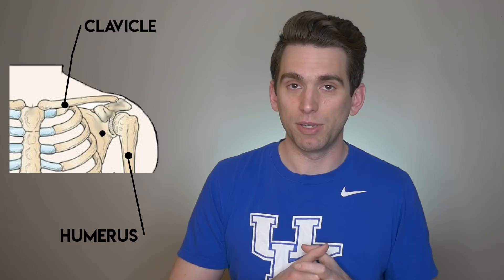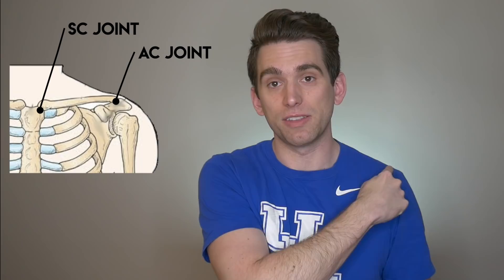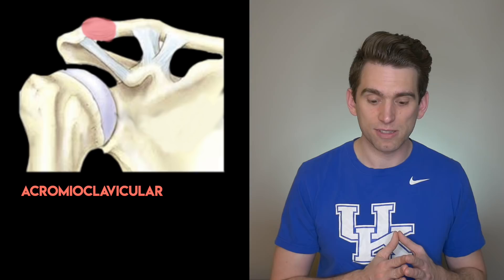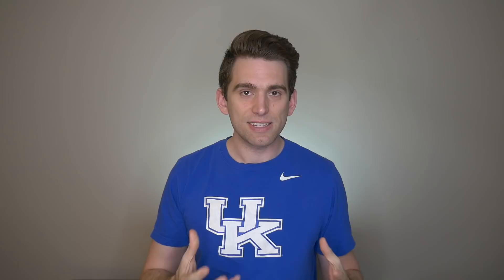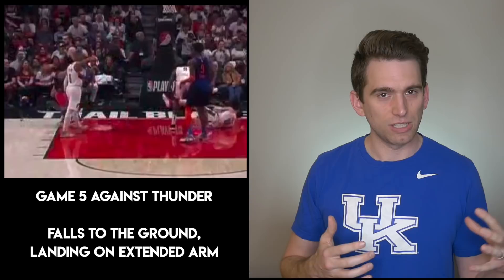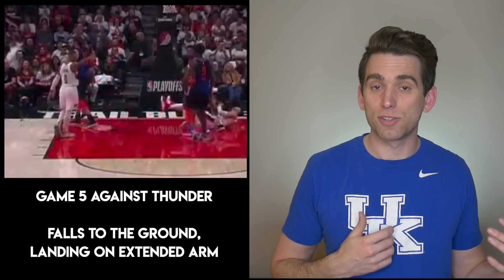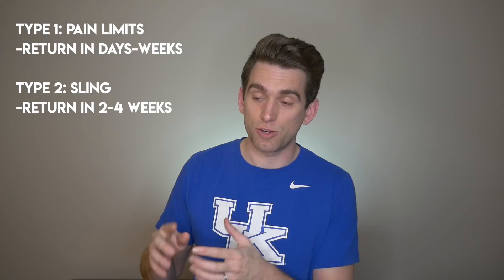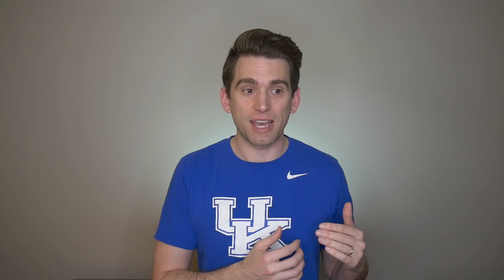Enes Kanter TOUGH Shoulder SEPARATION | Doctor Explains AC Injuries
Enes Kanter of the NBA Portland Trailblazers has been dealing with a separate shoulder during the 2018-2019 NBA playoffs. Many are amazed how it's possible he is still able to play though this much pain.

In this video we'll explain the shoulder anatomy and AC separations, as well as review the footage of the times Kanter injured it more and then what the implications are for the rest of the playoffs!